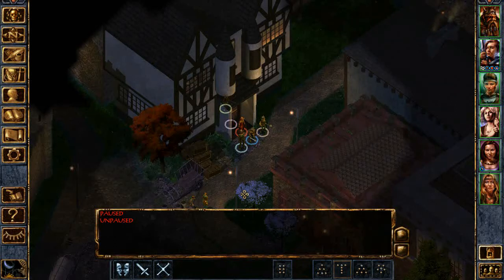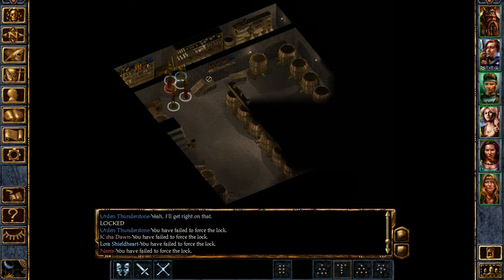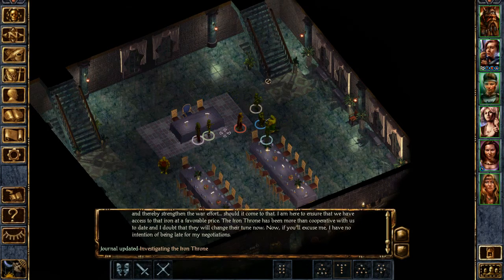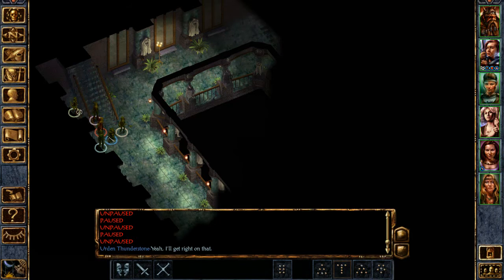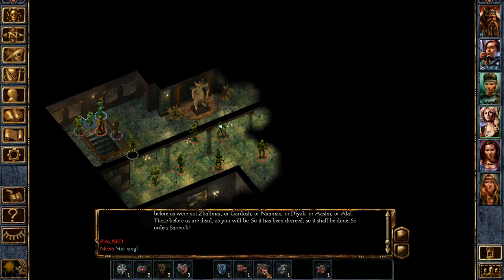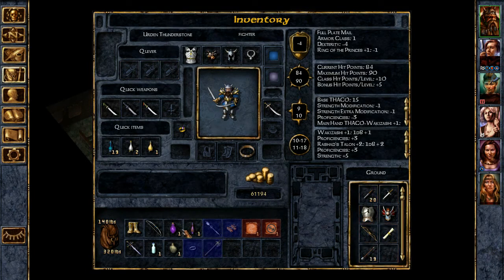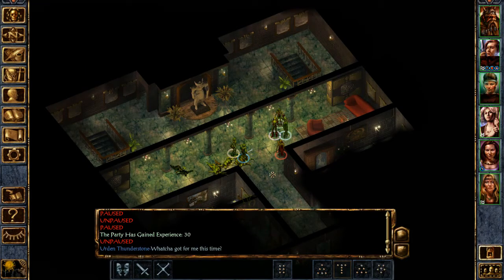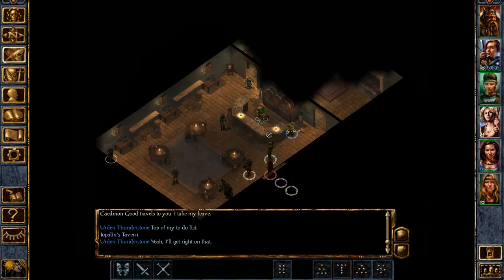-34- Let's Play Baldur's Gate EE - Attacking The Iron Throne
So with the 2nd Enhanced Edition looming on the horizon I need a selection of characters to import into it and rather then import/exporting to achieve this I have decided to apply some icewind dale to baldurs gate and to create a team of super optimized power player characters which would make the game easy(er) so as an added difficulty these characters will be subject to effective permadeath if I can't raise dead in my party (which I'm 99% sure I can't ever with the XP cap) then they will stay dead until I either replace them or gain enough power to raise them myself

R.I.P. Shadowhawk Bloodbane Level 1 Mage - Killed by Greywolf (and Bandits)
R.I.P. Dariel Diem Level 5 Assassin - Killed by Ekandor (stupid sidequests XD)
M.I.A. Korax the Ghoul - Have you seen my Dog?